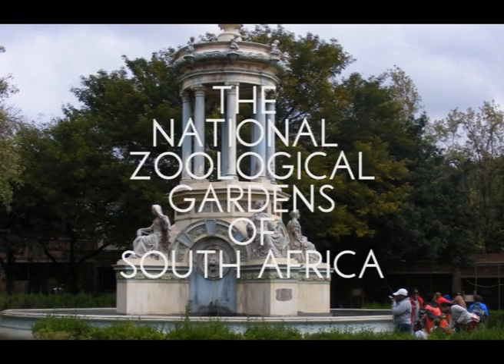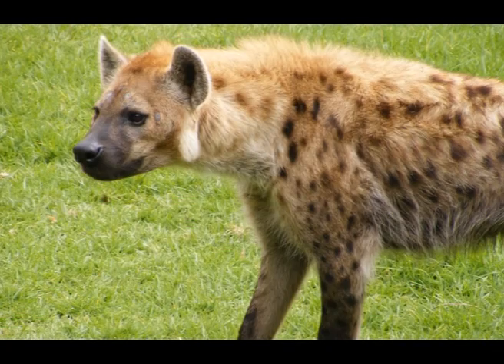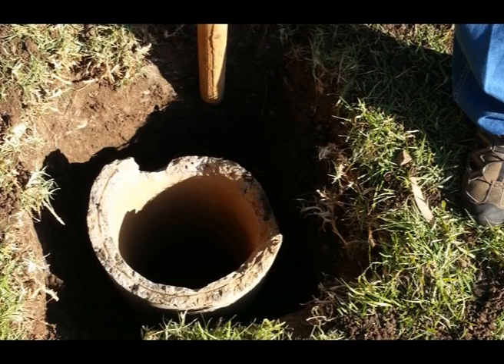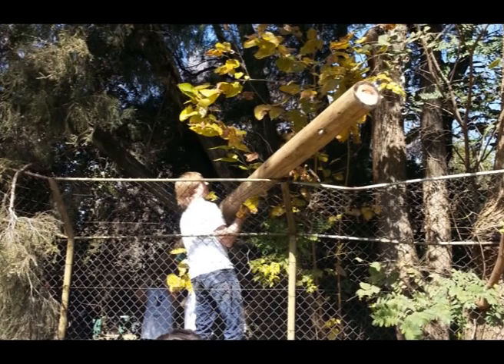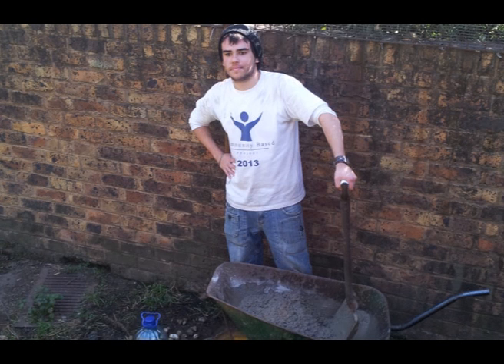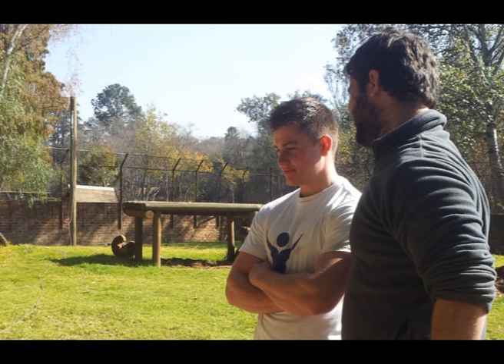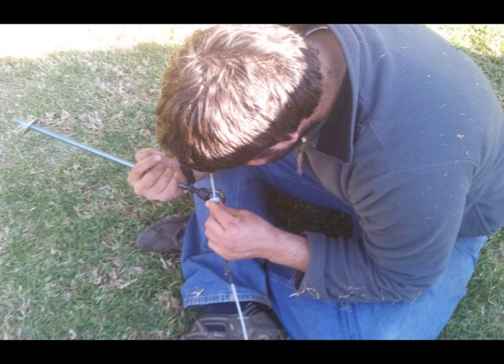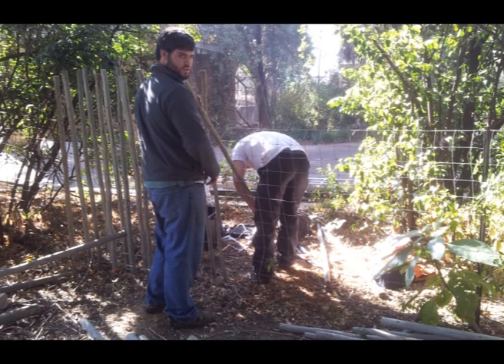JCP 2013 Group 200 Bungee Feeder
Creating a bungee feeder delivery system for the Hyena enclosure. In association with the National Zoological Gardens of South Africa and the community based project (JCP 203) of the University of Pretoria.